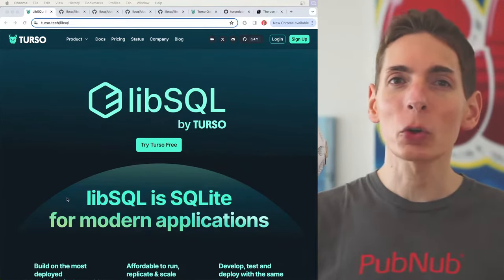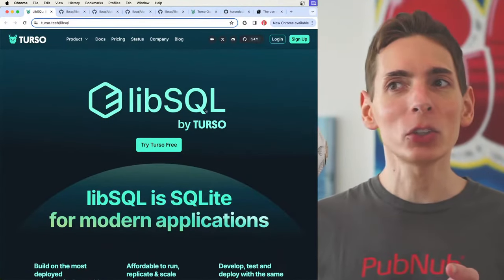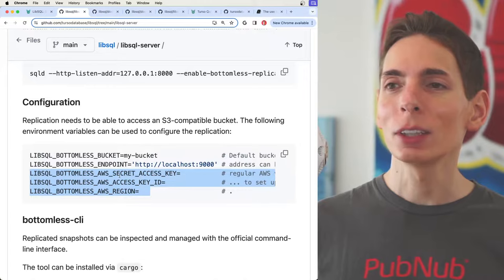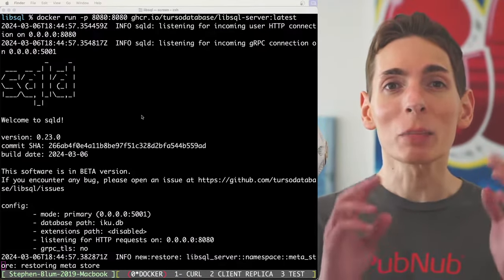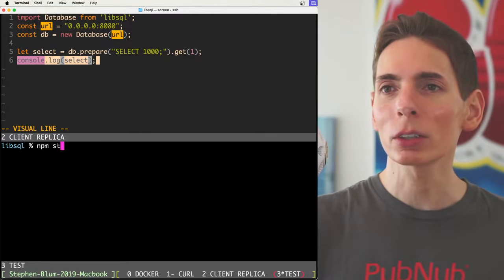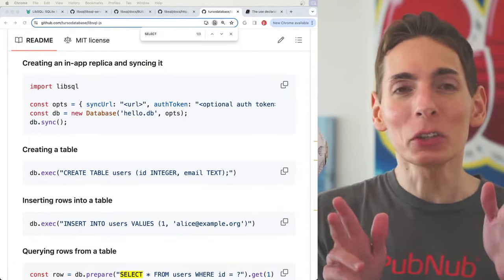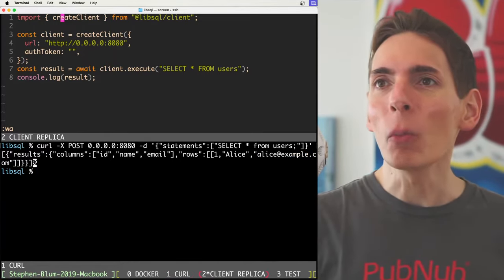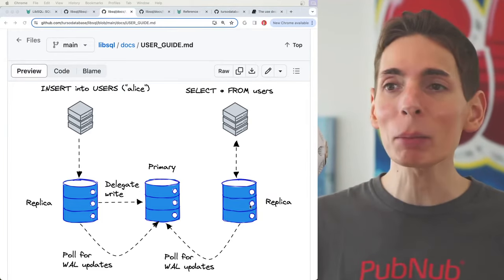Run SQLite As A Server with LibSQL Step By Step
Turso has created an open source core engine, LibSQL, which is based on SQLite, the most used database in the world. SQLite is generally built into applications, like web browsers, where you need to access a database, typically locally. Turso has expanded its capabilities.

Now, you're not limited to accessing the database in one location, you can do it from multiple places. This can even involve accessing an embedded database from afar. This was made possible by adding a server layer and a replication layer.

SQLite wins over alternatives like Postgres and MySQL due to its ease of use, powerful speed, and cost-effectiveness. Now, you can do most of what you need with the addition of SQLite, but at a lower cost and higher scale. If you haven't already, I recommend checking out LibSQL by Turso.

SQLite finds its base in many applications, including the web browser I'm using right now. Turso has developed a fork, LibSQL, from the original SQLite code and made it open source. They even added a server mode to it.

These databases can prove very useful in a variety of use cases. Sometimes, you might want to operate your database like a server, and they've made it simple to do that. What's cooler is that you can create local clones with read access to in-memory data which leads to a powerful, efficient serverless operation.

This is possibly the most efficient method and it can't be outperformed. Thousands of extensions are supported. You can also link it with limitless replication, which is very powerful.

You simply point it towards an S3 bucket and get unlimited data copies, back-ups, and syncs. Now, let's test it and see it run locally. Let's operate our own SQLite server using Turso's fork, named LibSQL. The easiest way is to copy the Docker image by clicking once.

After copying and pasting the command and witnessing some output, we have SQLD up and running. All we have to do now is test it with a SQL statement against it. Once we have ensured everything is running correctly, we can access our SQLite database from anywhere remotely, as long as we can connect to our server via an IP address.

This addition by Turso has been transformative. We have a running container and can access it easily. Now, any code can be executed with a request library like HTTP in your desired language.

You'll want to be careful when using this system as it's not intended as a full hosted system right out of the box. It doesn't afford the same permissions that MySQL or Postgres do. the trade-off is its outstanding performance. You can also run it in read replica mode, which lets the database be distributed globally and offers a faster user experience.